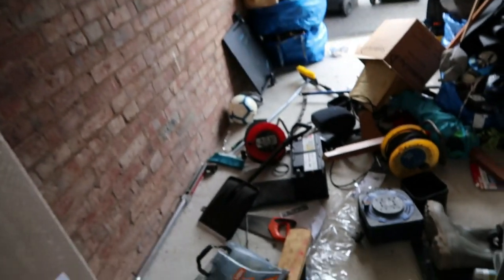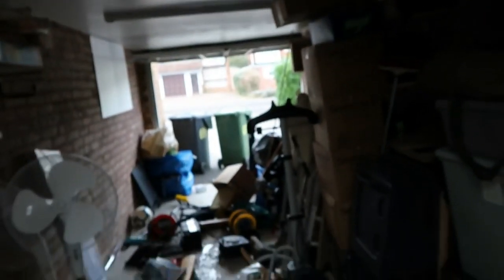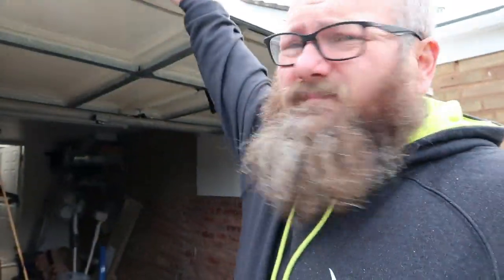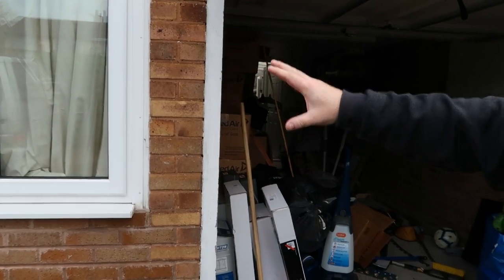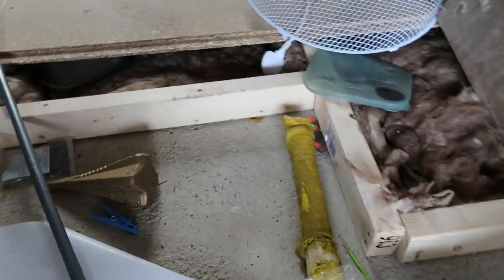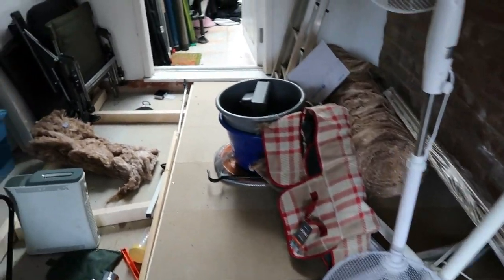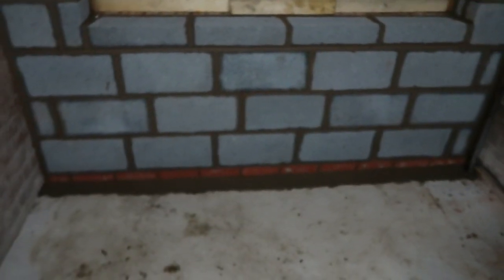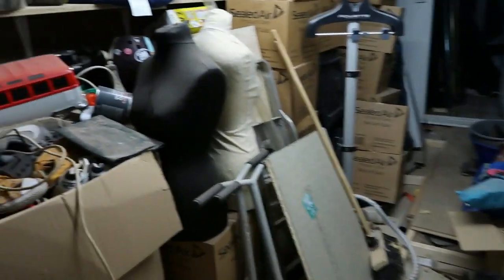Creating the Extreme Booters Home HQ!! Converting my garage into an eBay stock room & office!!!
Bit different today, i am changing my garage into a store and office for my eBay business! Lets see whats happending.